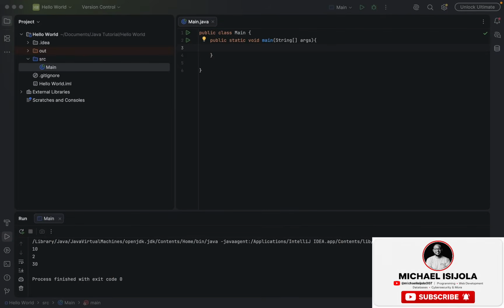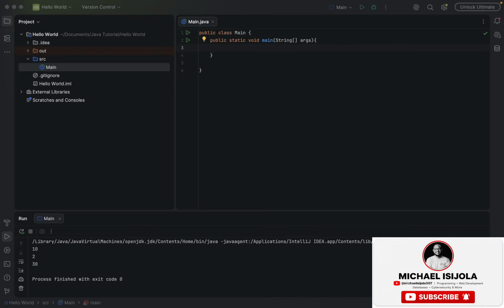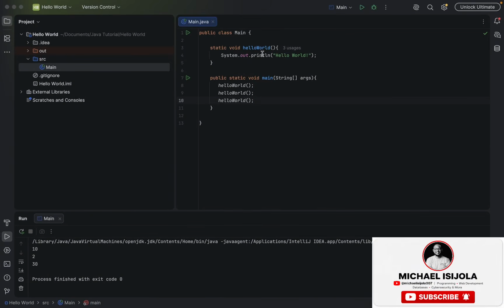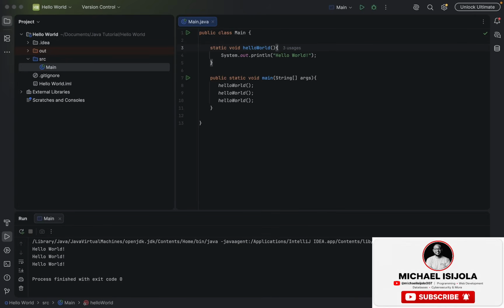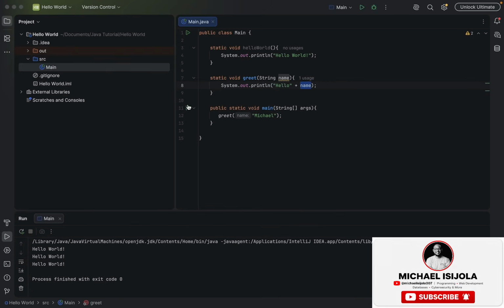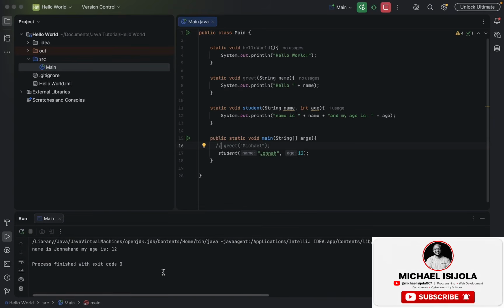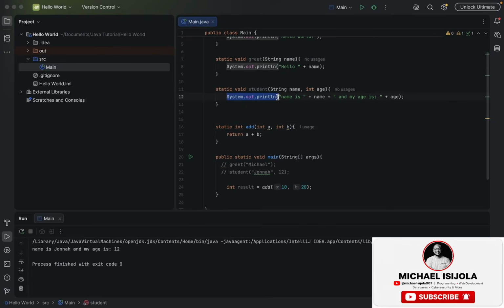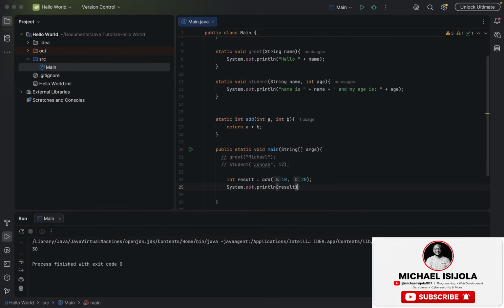Java Methods Explained | Create and Call Methods Like a Pro (Beginner Tutorial)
In this video, you’ll learn one of the most important concepts in Java — Methods.

Methods help you:

* Organize your code
* Avoid repetition
* Make programs easier to maintain
* Build reusable functionality

We’ll cover:

* What methods are
* How to create methods
* How to call methods
* Parameters and arguments
* Return values
* Real-world examples

Perfect for Java beginners.